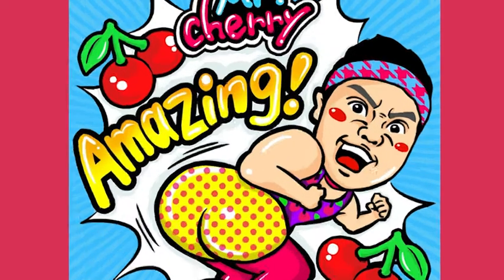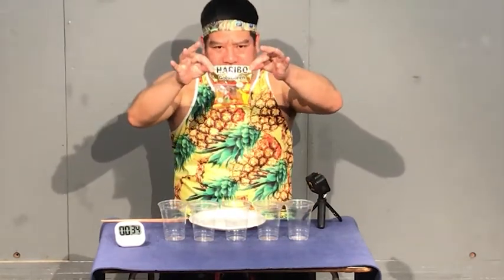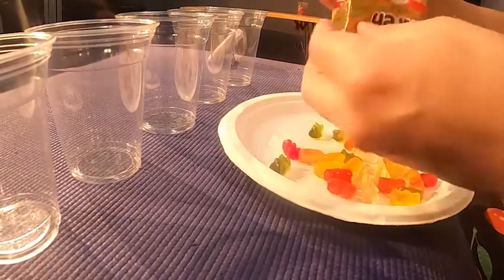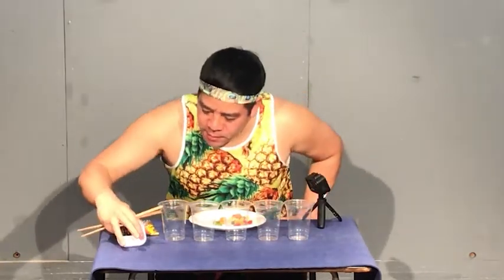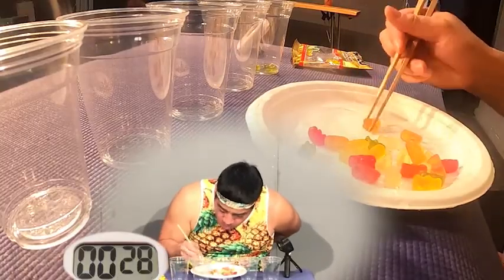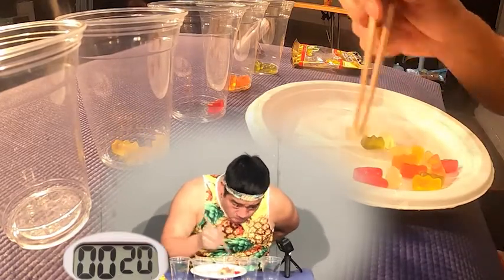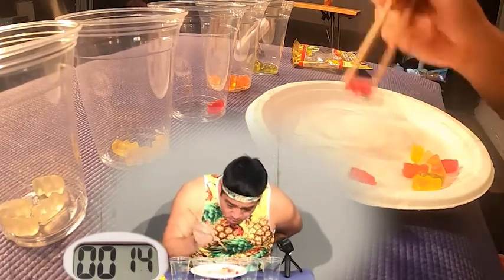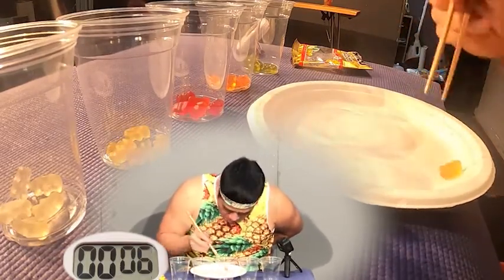【Mr.Cherry Challenge!!】Use chopsticks to color-code bear gummy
【Use chopsticks to color-code bear gummy】
Gold Bear is popular among Haribo gummy🧸🥢

Japanese Guinness World Records Breaker Comedean
【Mr Cherry 】

English voice
【tony crosbie 】

Video editor
【Hide kichi】

Producer
【Hiroki hayashi】

Thank  you cherry much！